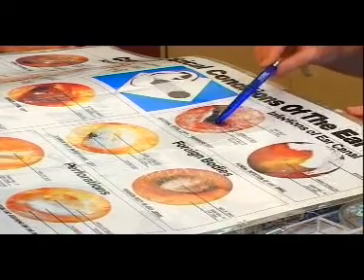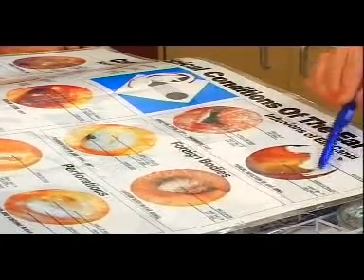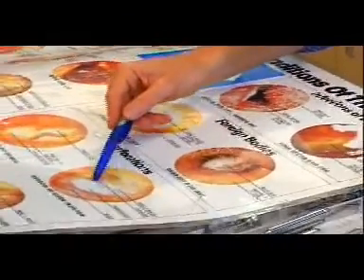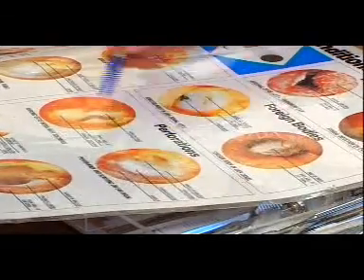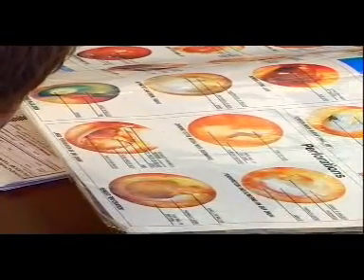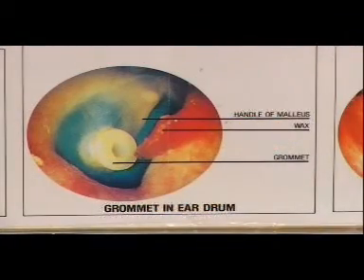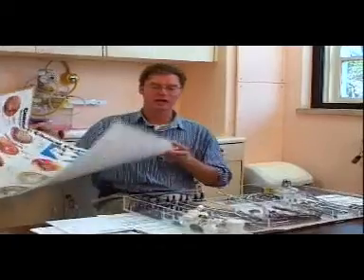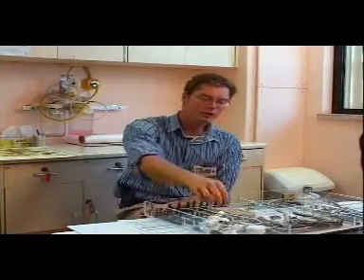Ear, Nose and Throat Tutorial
Video for medical students demonstrating equipment and techniques for examining the ear, nose and throat, as well as head and neck. Any medical information in this material is intended to inform and educate and is not a tool for self-diagnosis or a replacement for medical evaluation, advice, diagnosis or treatment by a healthcare professional. Please speak to your physician if you have questions about your medical condition.